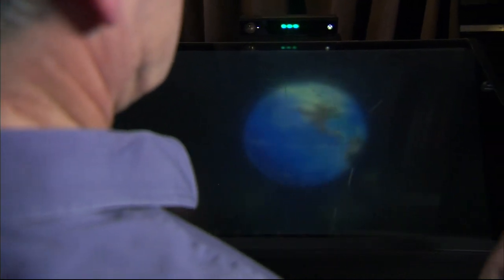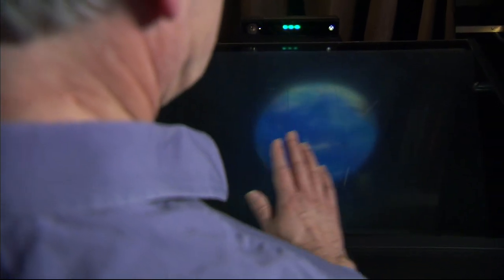Floating Display: Visual cues for gestural interactions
Many people are working on near-field user-interface devices that detect hover, gesture, and pose. But there is nothing in the space in front of a device to show the user what to do. This project introduces a floating display that hovers over the device, providing visual cues for gestural interactions.